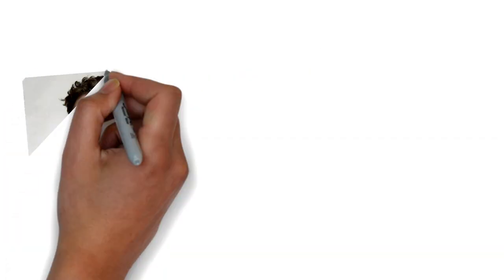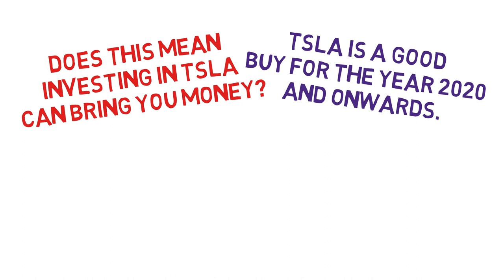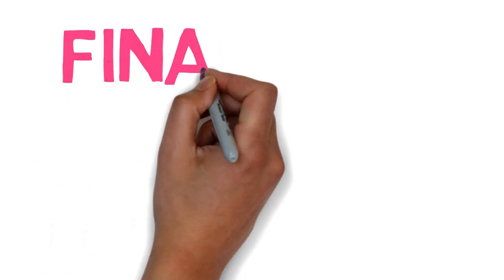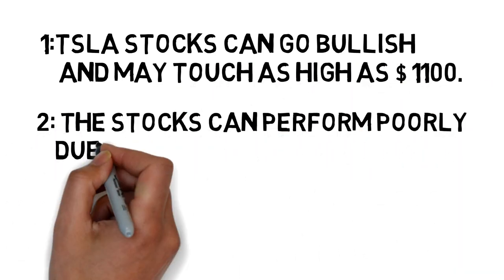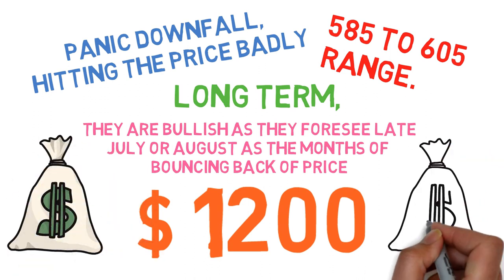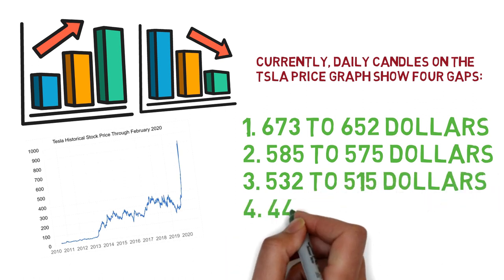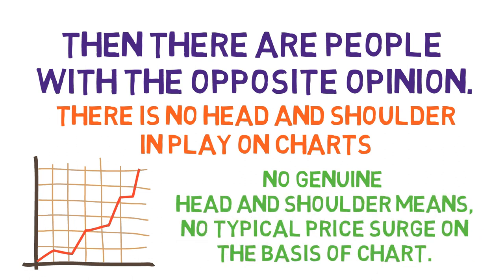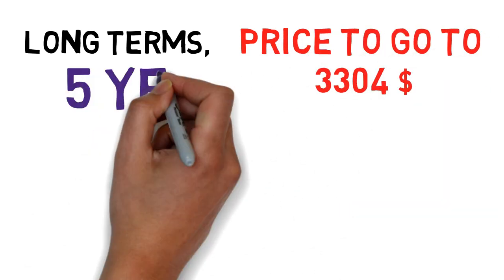TESLA STOCK ANALYSIS (TESLA STOCK PREDICTIONS 2020)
Are you looking to invest on tesla stock? Watch this video, we are going to do a tesla stock analysis and will share with you the tesla stock predictions of 2020 with all tsla stock news and updates!

Hello everyone and welcome to Make Money From Home, on this channel we will post daily finance related whiteboard animations.

Do you want to know how to make money online and work from home? You came to the right place, watch our business videos to escape from the rat race and achieve financial success and financial freedom. Are you looking for a channel that will help you in self improvement? If you watch our videos you will learn about personal development too!

This channel was made exclusively for you, yes, you, the guy in front of the screen wondering how to be successful and how to get rich in 2020. YEAHH!! Opportunities don't happen. You create them, stay home and have a nice day.